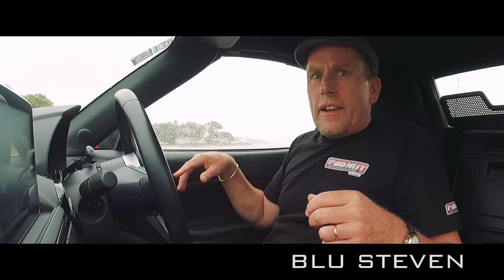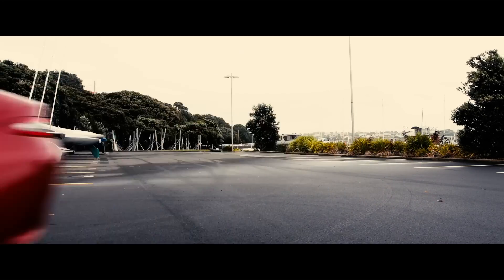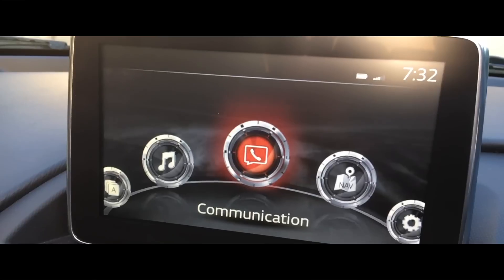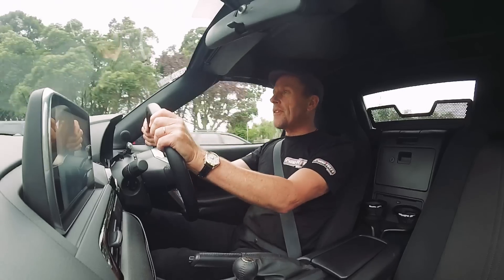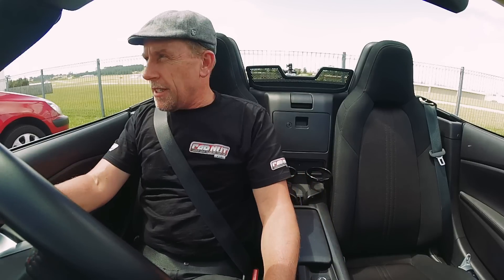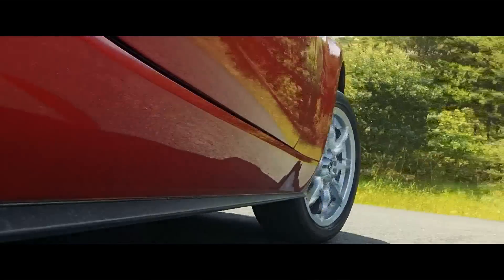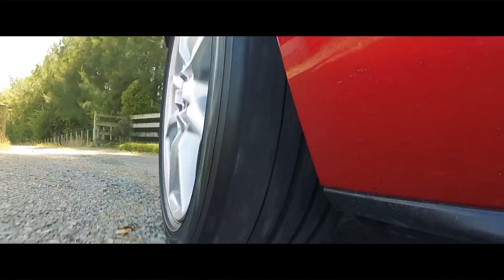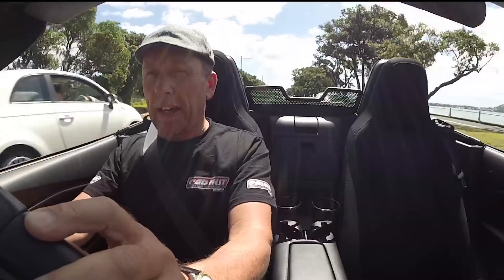Mazda MX-5 - REVIEW - driving at it's purest best (even in the rain)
CarNut.kiwi's review of the Mazda MX-5.

The jelly bean is dead - swallowed whole by the gaping grin of this new pretty-boy MX-5. But can this latest car deliver on its sporty looks, or is it all mouth and no trousers?? Jump in and let's find out.